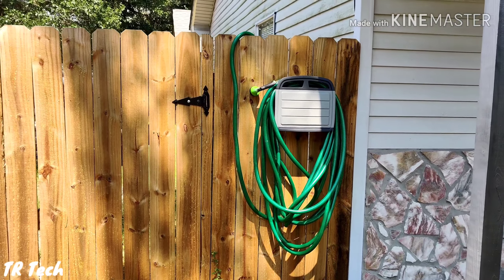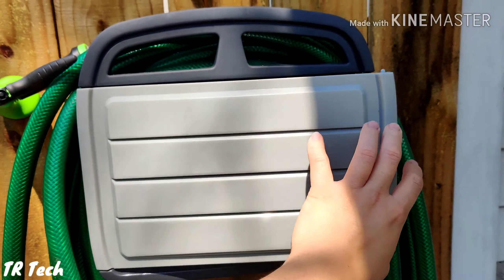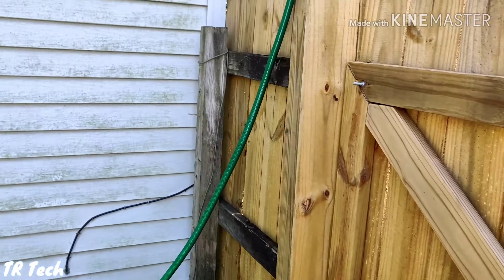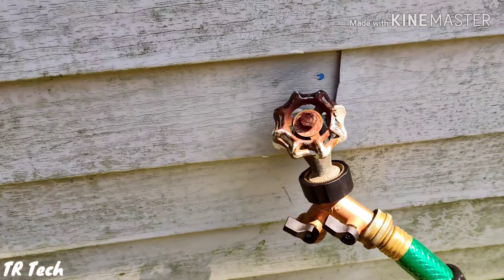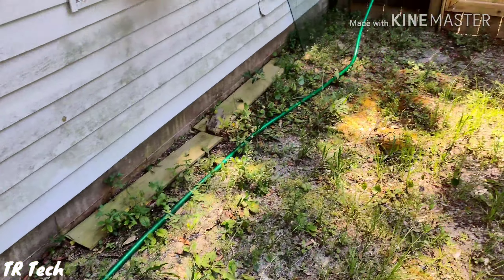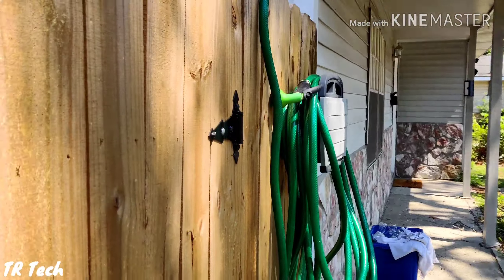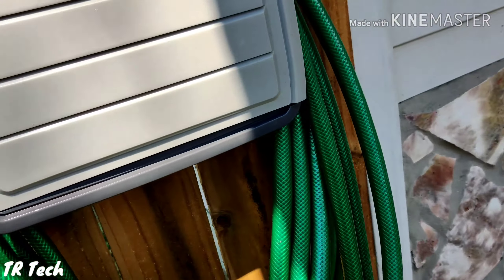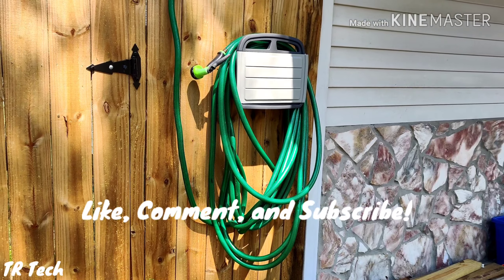Under $30 hose mount holder upgrade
I wanted a waterline installed in the front of my house for easy access to wash my cars and the cost to do that was way too expensive. So I came up with this dyi set up and I couldn't be happier.